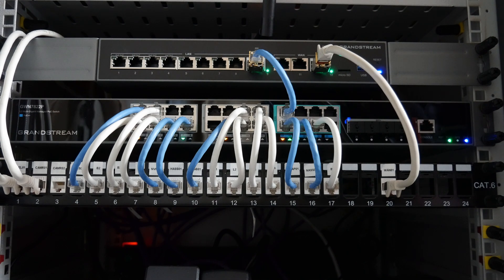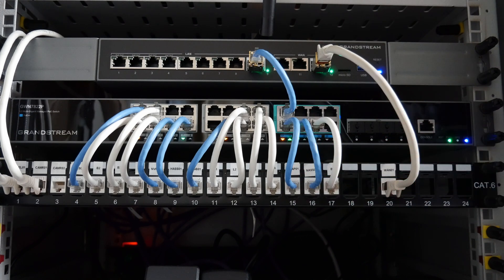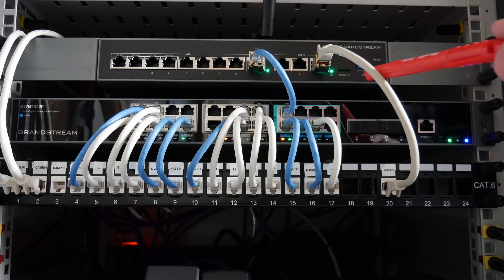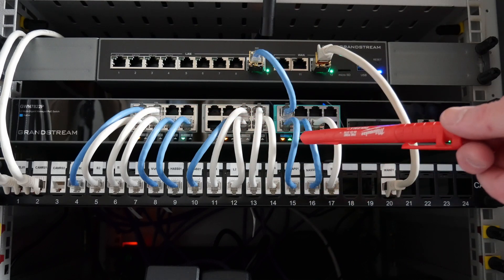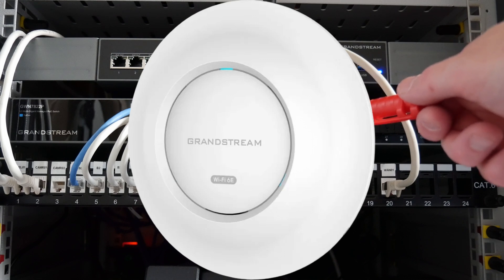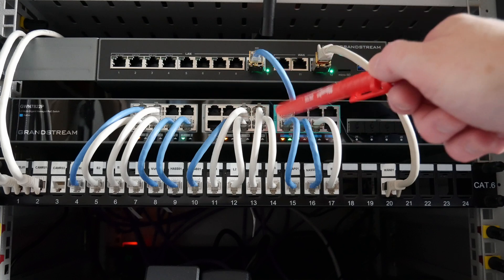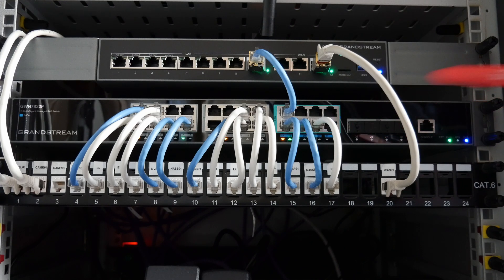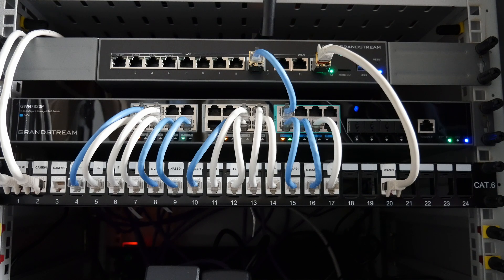My Network Rack Featuring Grandstream GWN7822P Multi Gigabit Switch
My Network Rack Featuring the Grandstream GWN7822P Multi Gigabit Layer 3 Managed Network Switch.

In this short video we will take a look at the new Grandstream GWN7822P PoE++ managed network switch which I recently installed for testing and which was sent to me by Grandstream.  Of course there's still some tidying up to do in the cabinet which will be done in the near future.

This video follows on from the unboxing video that I did for the Grandstream GWN7822P Switch.  If you haven't already seen my unboxing video then please feel free to take a look at my YouTube channel where you will find the Unboxing Video.